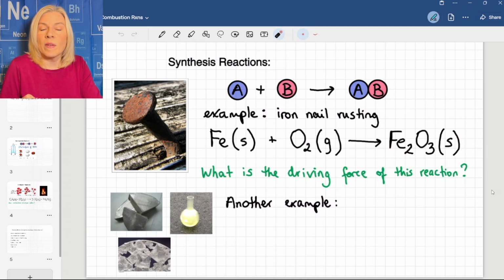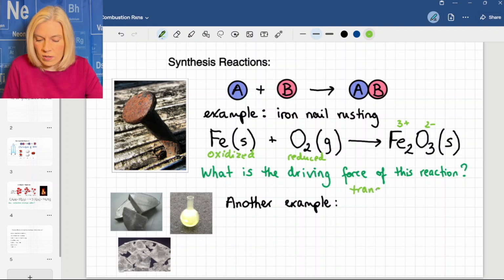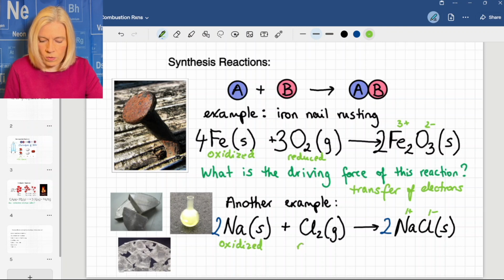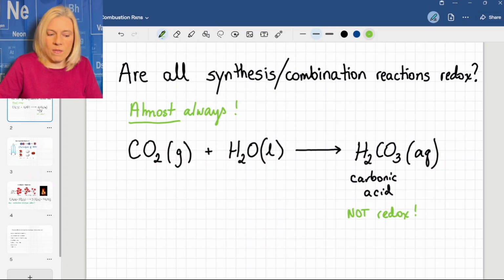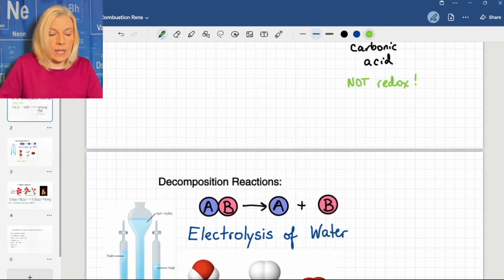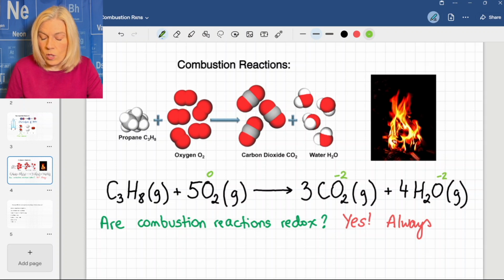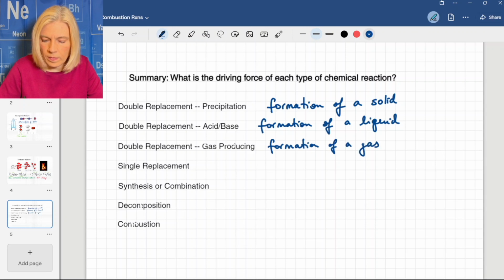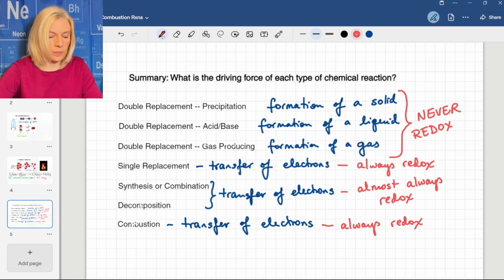Synthesis, Decomposition, & Combustion Reactions